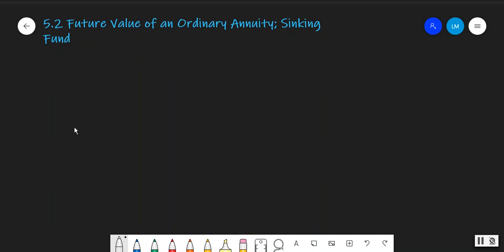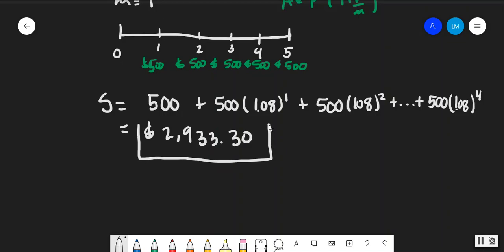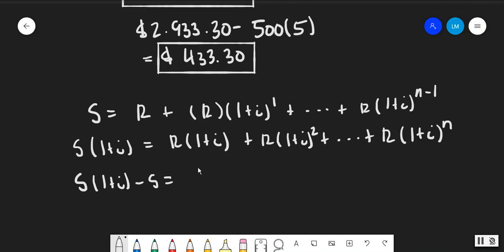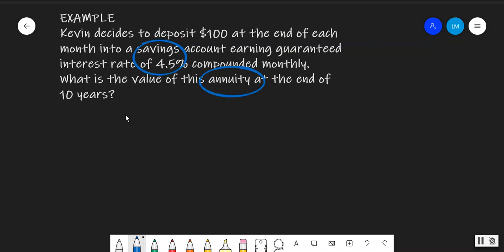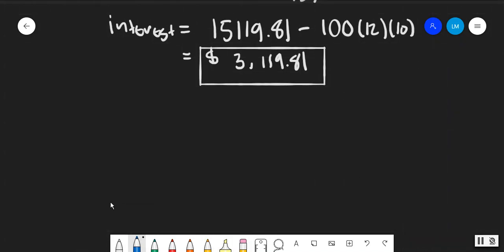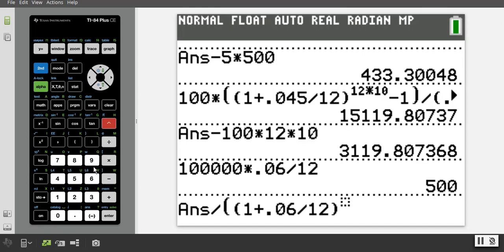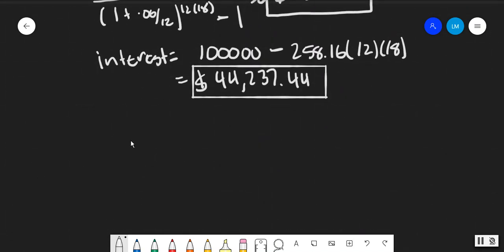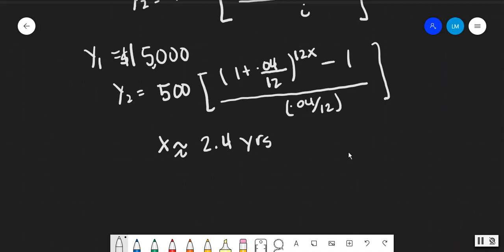5.2 Future Value of an Ordinary Annuity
In this video, we look at a future value of an ordinary annuity. In addition, I solve an example of a sinking fund.

Technology used was a TI Emulator.